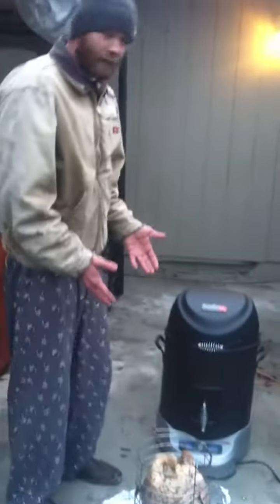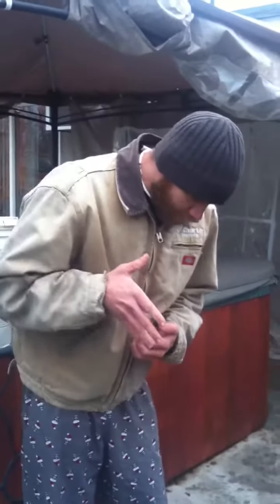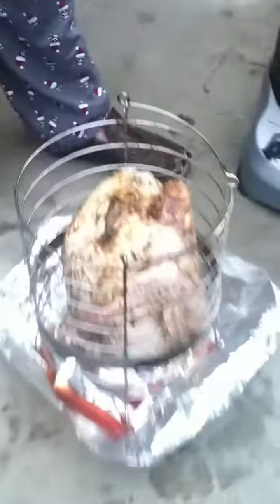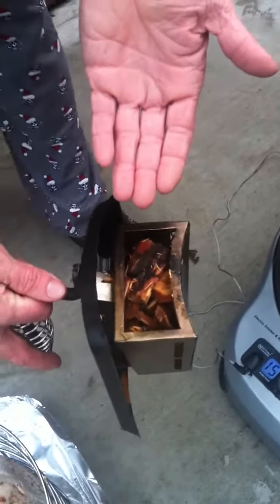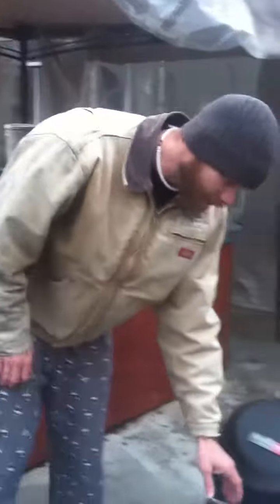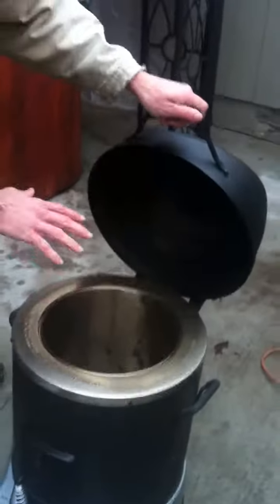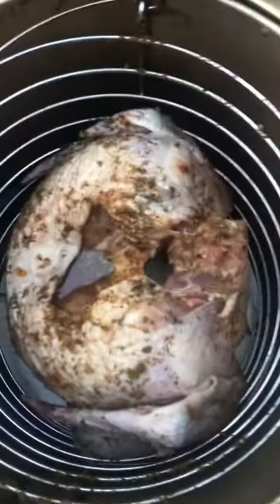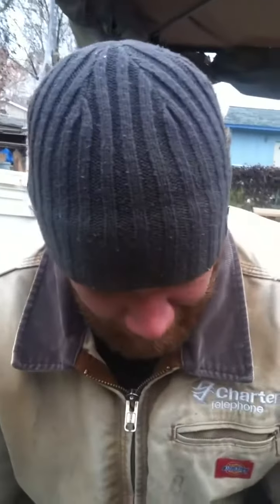Cookin' With Shane Marlow! Thanksgivin' Edition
Smokin' a turkey for Thanksgiving